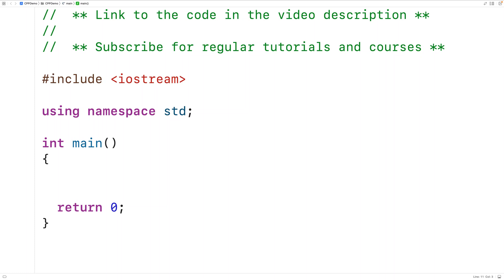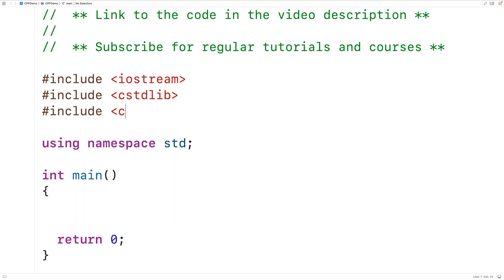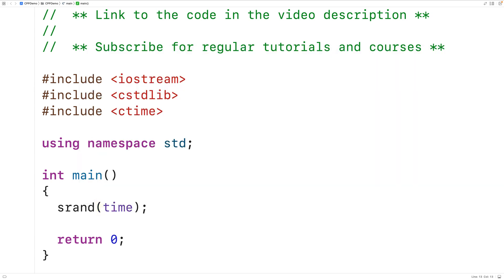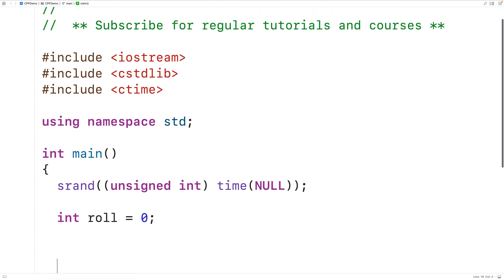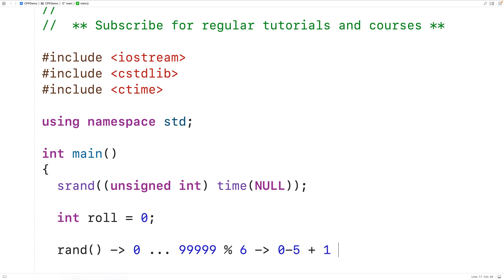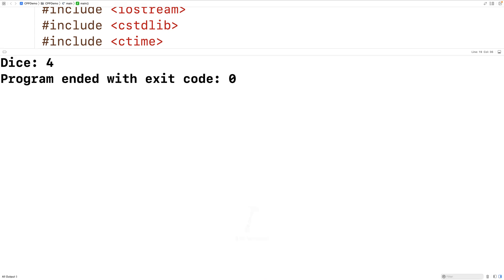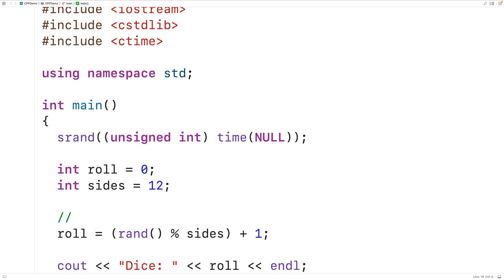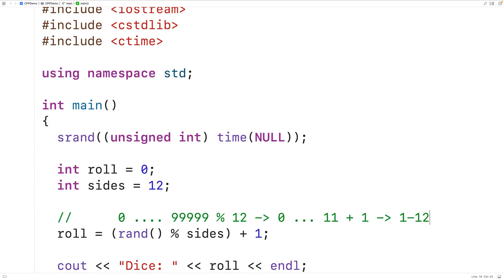Dice Roll Simulator | C++ Example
How to simulate dice rolls in C++, including rolling multiple dice and dice with different numbers of sides.  Source code to build a portfolio that will impress employers!